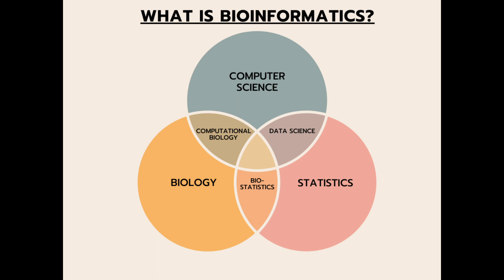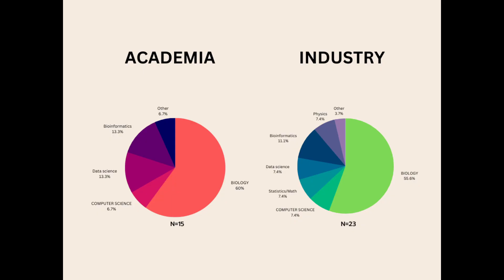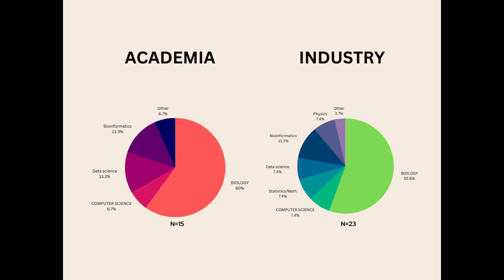What should you study for a career in Bioinformatics?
In this video, I explain the different Bachelor's degrees that can help you launch a successful career in bioinformatics.